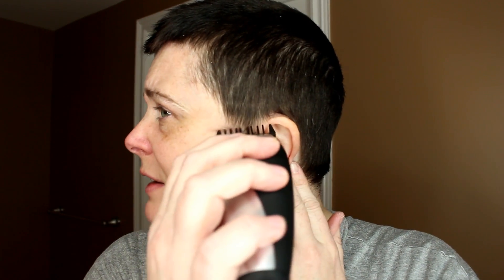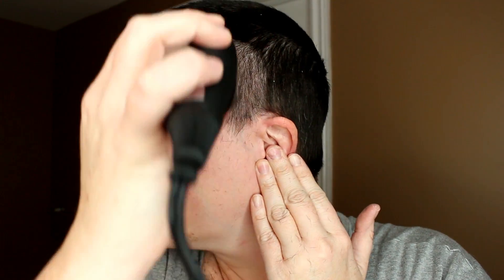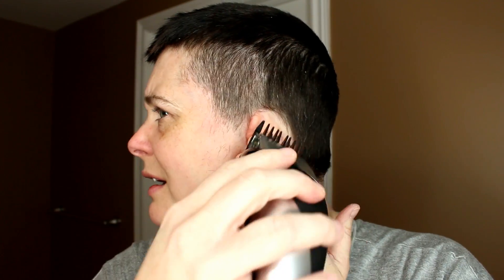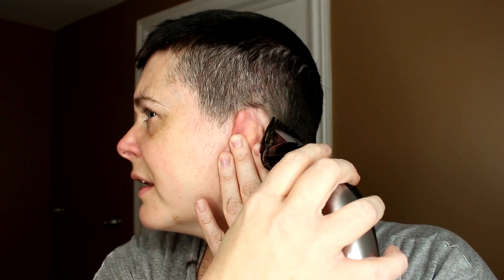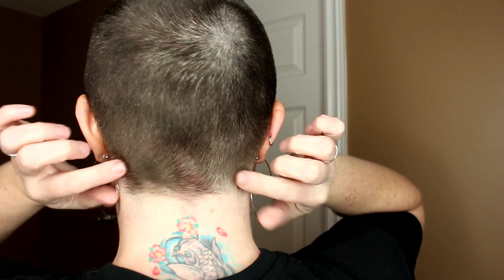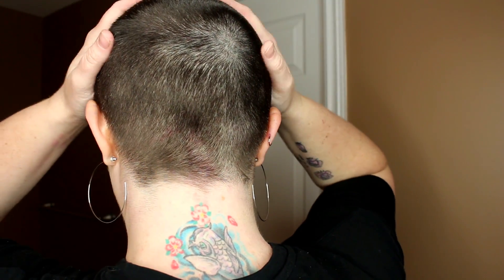Shaving My Hair By Myself! | NicoleChantell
Today i wanted to take the powder in my hands and shave my hair off by myself. Last time my hairdresser shaved my hair off. BUT this time i went a lot SHORTER!!! The message that i want to get out to the world is that we are all BEAUTIFUL no matter what anyone says. Be YOU because that is the most amazing thing in the world to be .  Keep of ROCKING your look!!

►Light kit from Amazon.ca